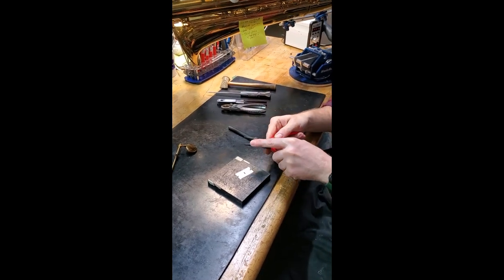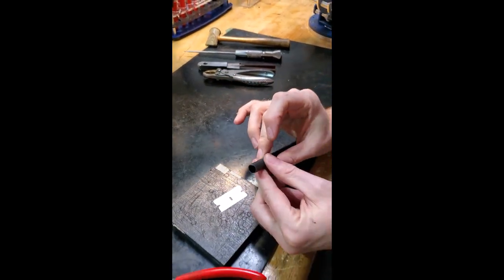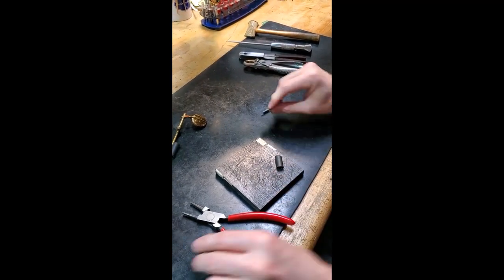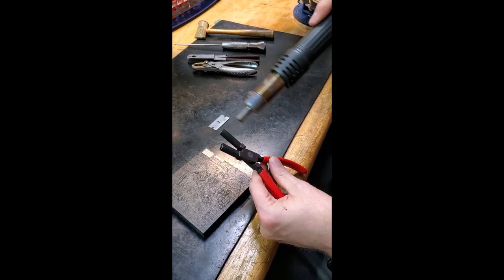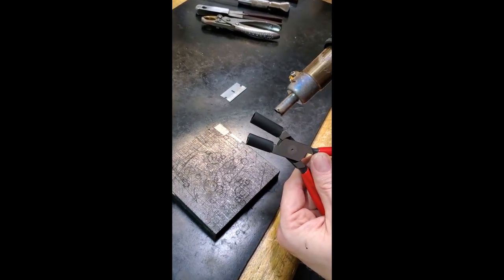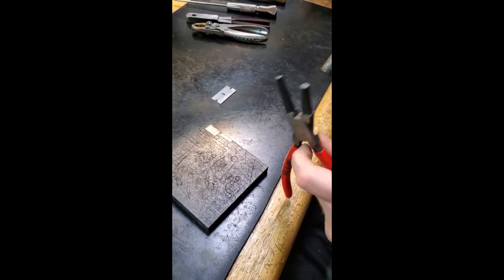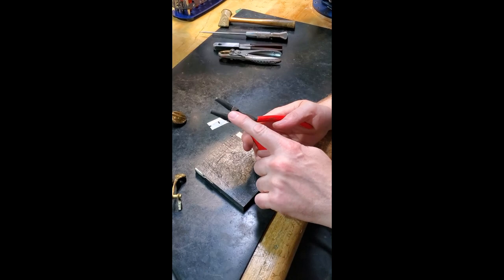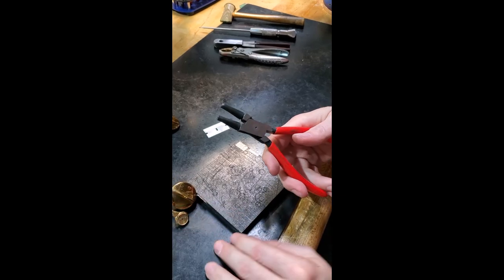Hot Glue Filled Shrink Tubing on Round Nose Pliers to prevent marring Keys!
Use our Hot Glue Filled Shrink Tubing on tooling to prevent marring keys! Ryan is using the 5/16 diameter tubing in the video. Great tip!